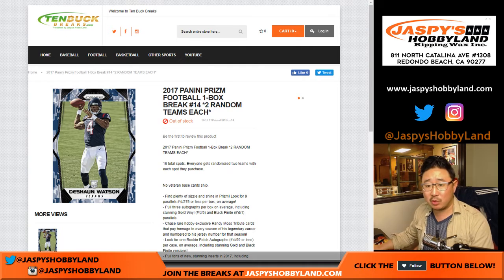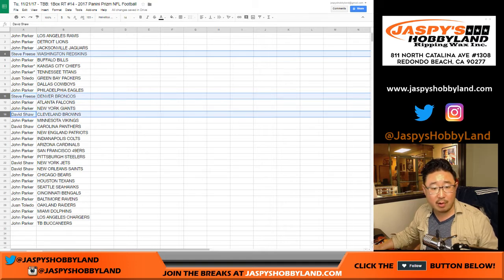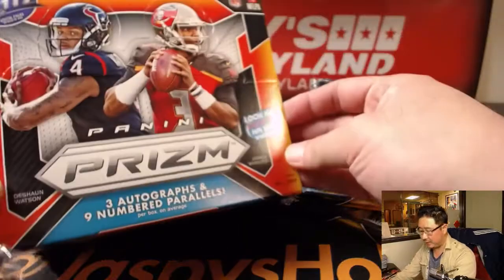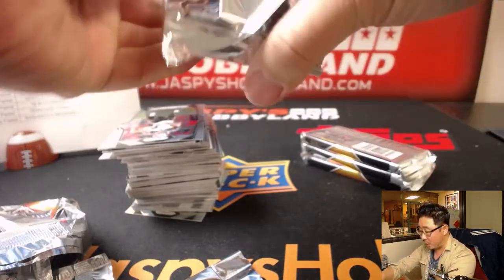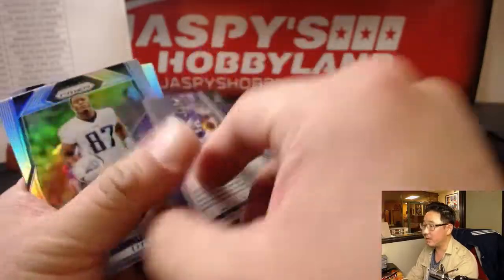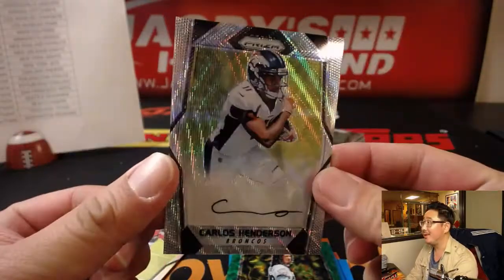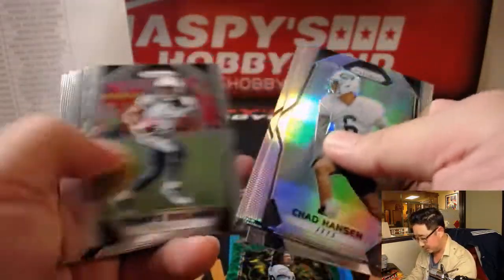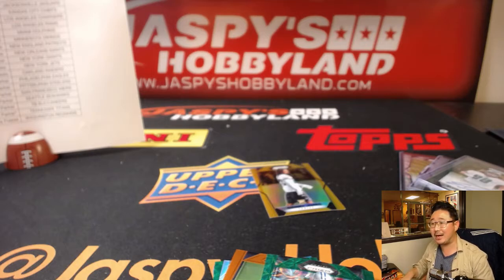Tu, 11/21/17 - TBB: 1Box RT #14 - 2017 Panini Prizm NFL Football